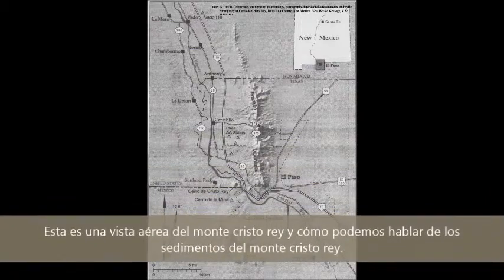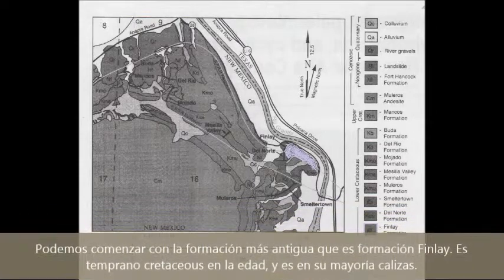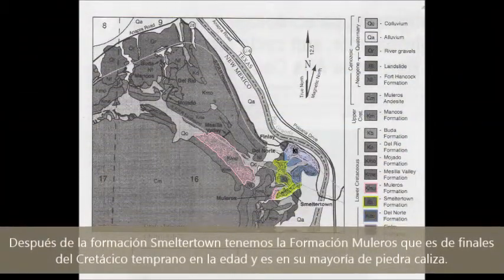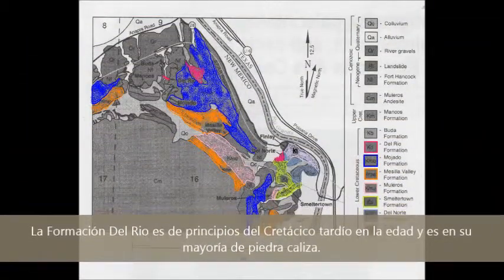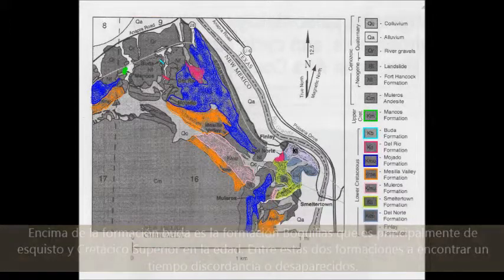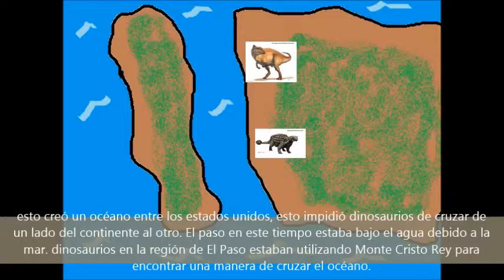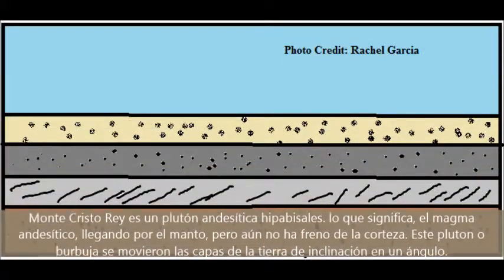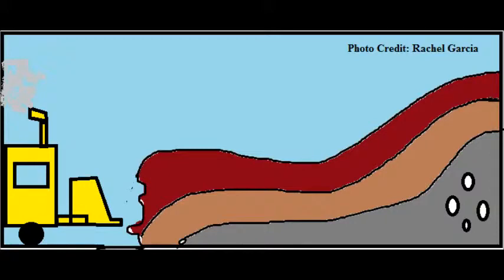Rachel Garcia Final Project